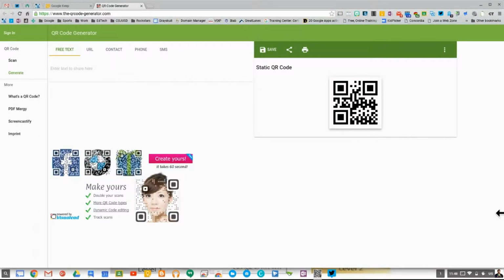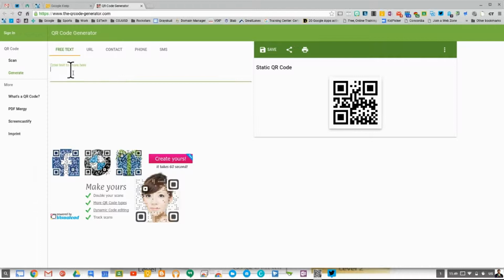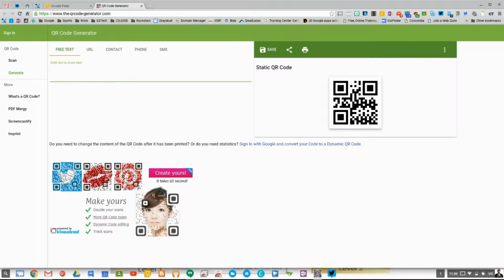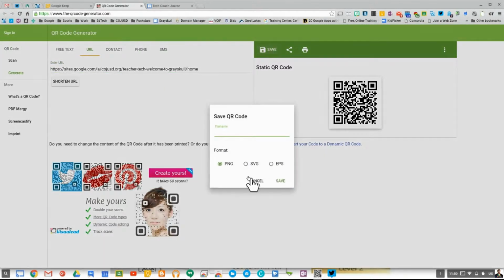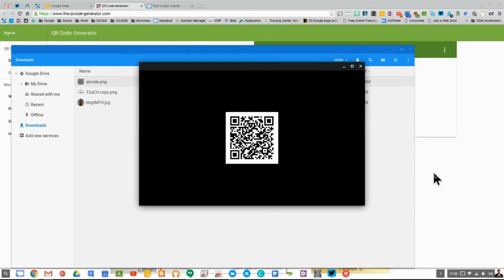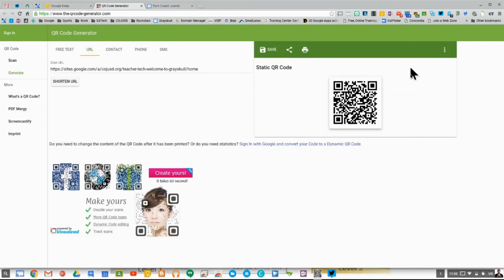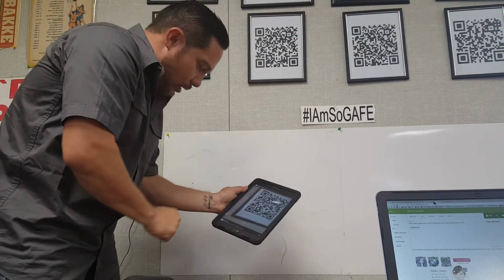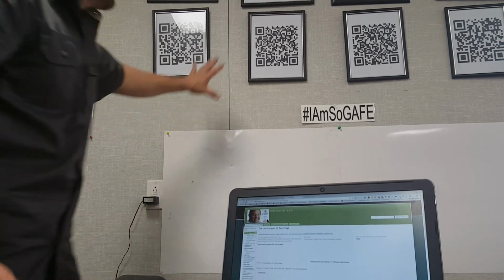COJUSD How To: Create and Scan QR Codes